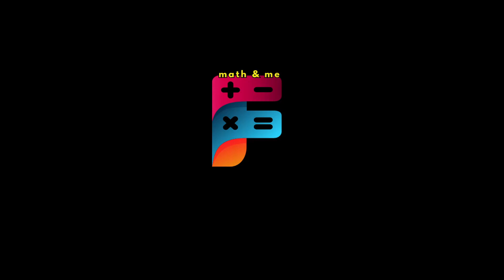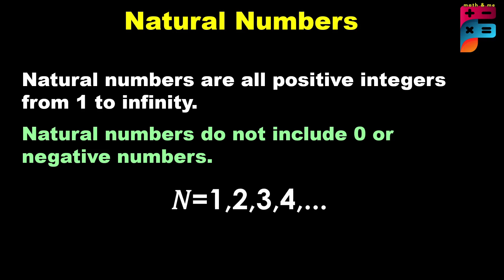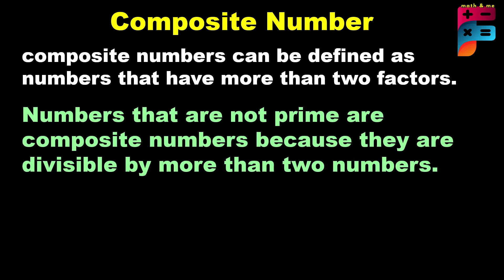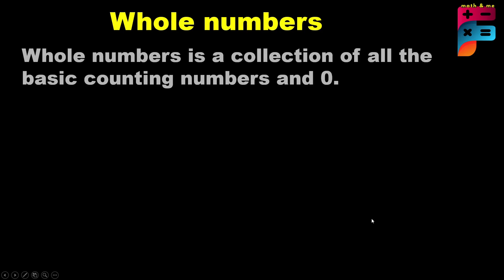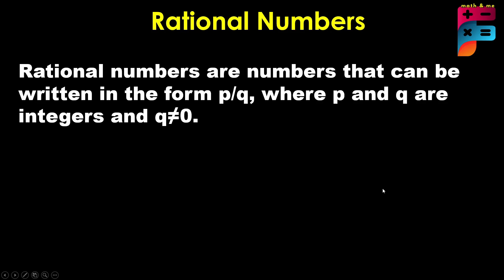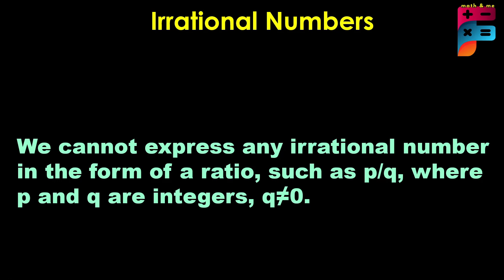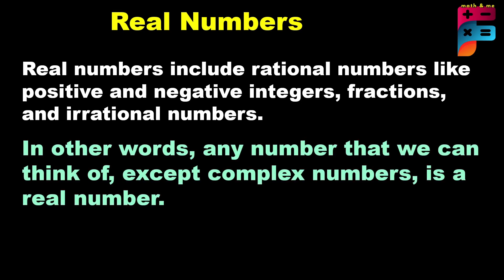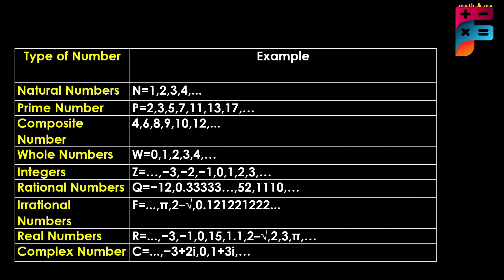Types of Numbers EXPLAINED Simply Video-05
In this video, we will break down the different types of numbers in a simple and easy-to-understand way. From natural numbers to irrational numbers, we will cover it all to help you grasp the concept of numbers better. Whether you're a student struggling with math or just curious about number theory, this video is perfect for anyone looking to learn more about the various types of numbers. Watch now to expand your knowledge and enhance your numerical skills!